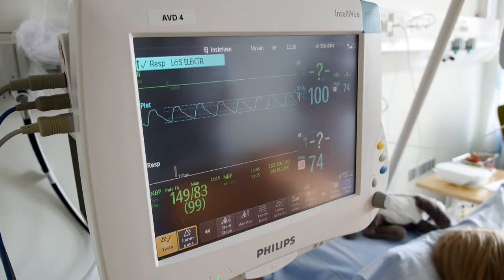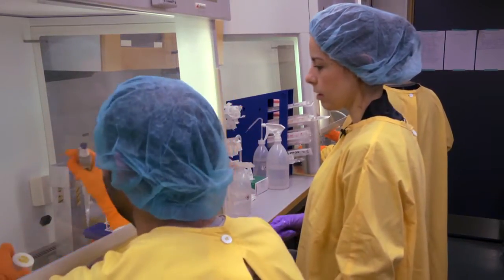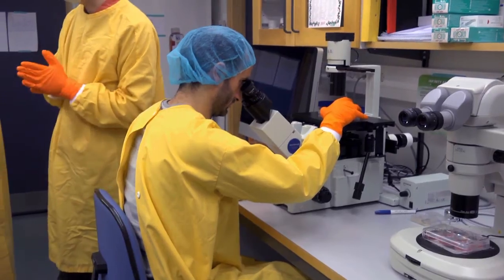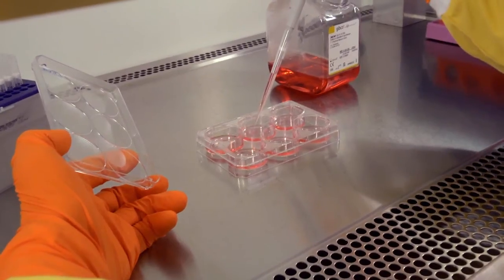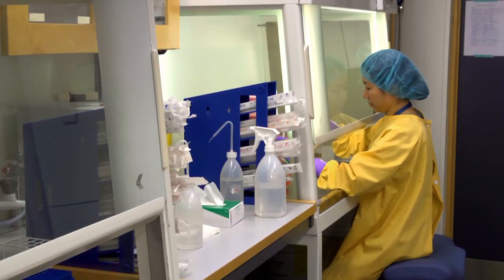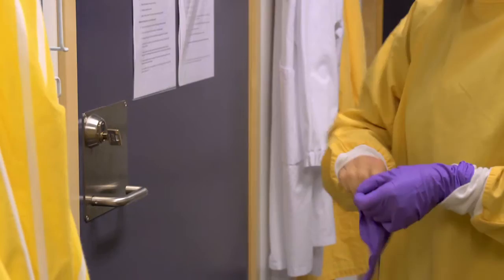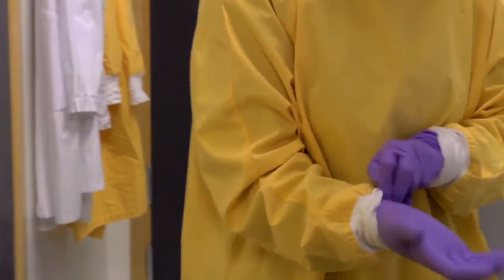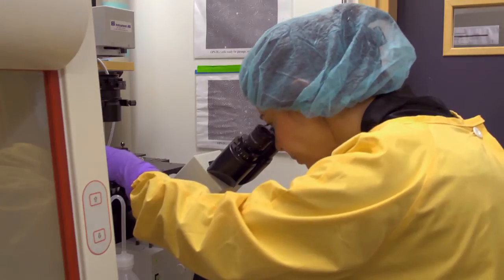StemTherapy Human Pluripotent Stem Cell Core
The human pluripotent stem cell culturing facility is dedicated to promoting research involving embryonic stem (ES) cells and induced pluripotent stem (iPS) cells and associated technologies within the StemTherapy program.